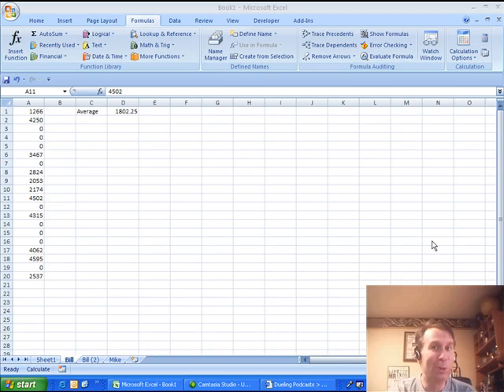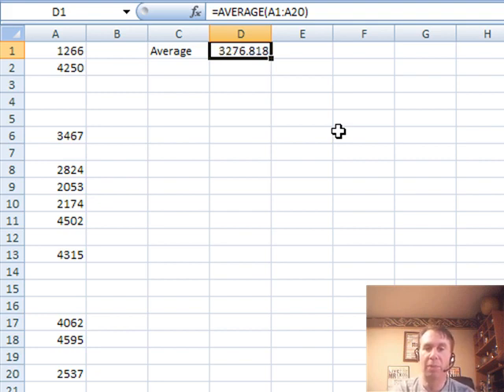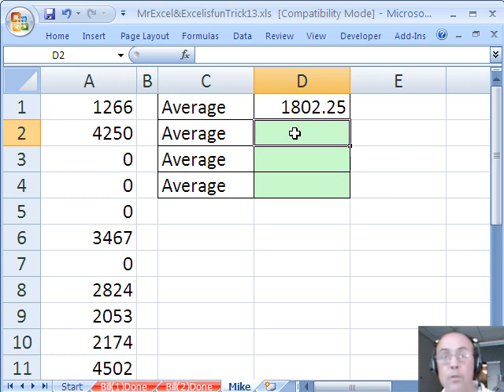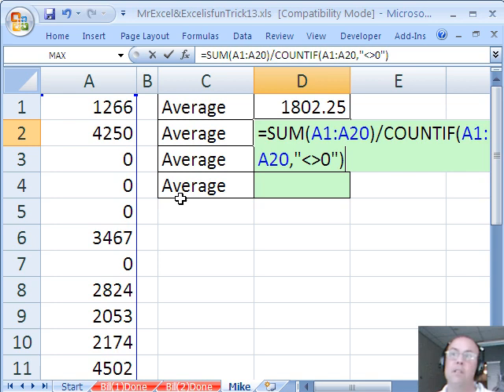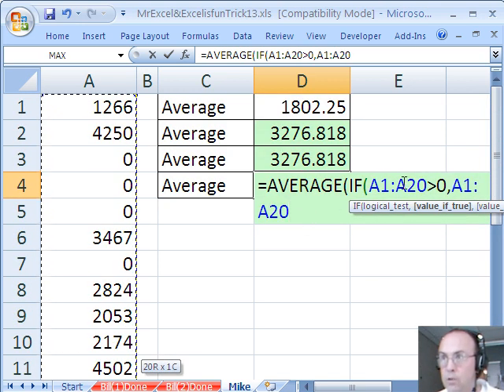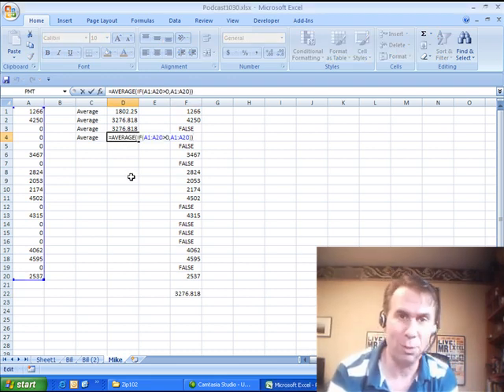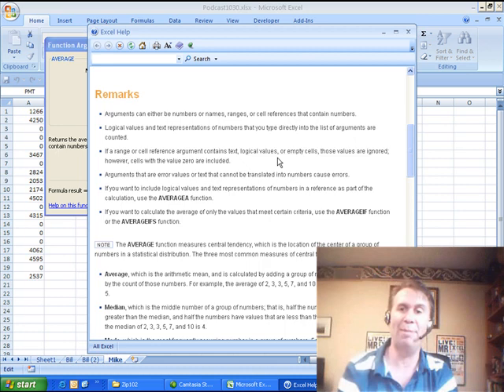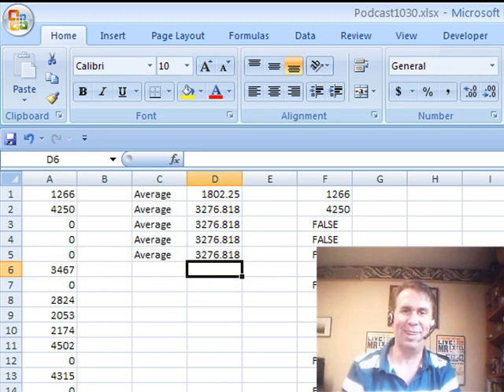Mr Excel & excelisfun Trick 13: AVERAGE without Zeroes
See Mr Excel and excelisfun create formulas that will calculate the AVERAGE excluding zeros (0) in the original data set. See the functions SUM, COUNTIF, AVERAGE / IF array formula and the AVERAGEIF new Excel 2007 function. Also see Mr Excel use Fine and Replace to complete two amazing Average without Zeroes tricks.